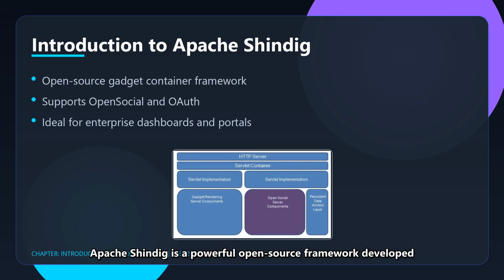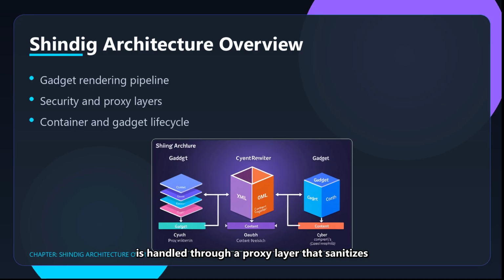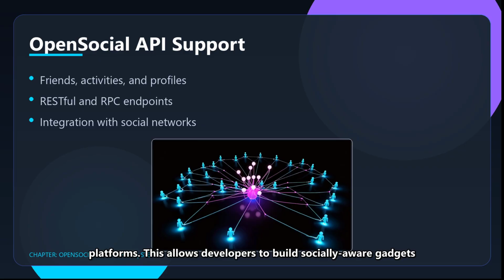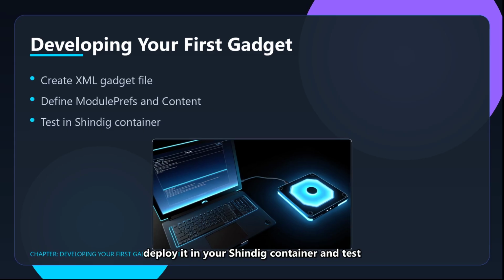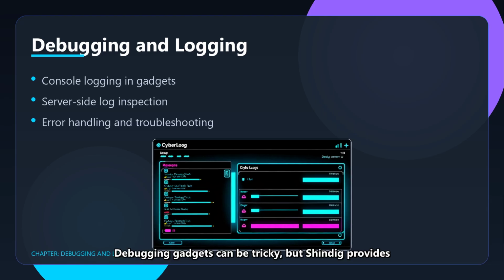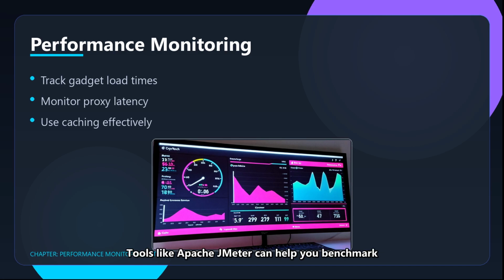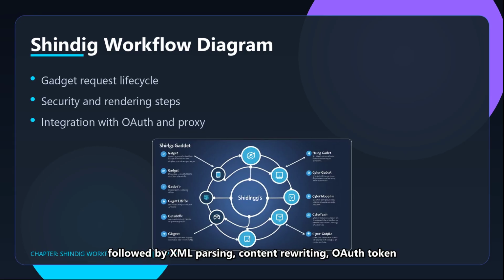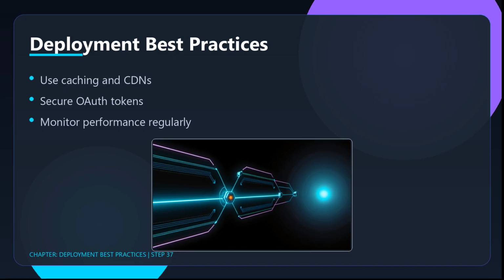Apache Shindig Explained: Everything You Need to Know 🚀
🚀 Deep dive into Apache Shindig!

Apache Shindig follows a modular architecture that separates concerns between gadgets, social APIs, and containers. It includes core components like the Gadget Server, Container, and the OpenSocial API implementation. The framework also supports secure proxying, content rewriting, and OAuth-based authentication to ensure interoperability across domains.

📌 CHAPTERS:
00:00 - Welcome to the Channel! 👍
00:16 - Introduction to Apache Shindig
00:51 - What Are Gadgets?
01:20 - Core Components of Shindig
01:50 - Shindig Architecture Overview
02:18 - Gadget XML Structure
02:46 - Content Rewriting and Security
03:13 - OAuth Integration in Shindig
03:38 - OpenSocial API Support
04:02 - Gadget Container Integration
04:25 - Performance Optimization Techniques
04:47 - Shindig vs Other Frameworks
05:11 - Setting Up Shindig Server
05:31 - Developing Your First Gadget
05:51 - Working with User Preferences
06:11 - Dynamic Height and Resizing
06:31 - Using OAuth in Gadgets
06:50 - Proxy and Caja Sandbox
07:09 - Internationalization (i18n)
07:29 - Debugging and Logging
07:50 - Real-World Use Case: Dashboard Widgets
08:10 - Shindig in Enterprise Portals
08:30 - Security Best Practices
08:49 - Extending Shindig with Plugins
09:07 - Performance Monitoring
09:24 - Troubleshooting Common Issues
09:45 - Shindig vs Modern Micro Frontends
10:03 - Case Study: Social Intranet Portal
10:23 - Community and Documentation
10:41 - Future of Shindig
11:01 - Shindig Workflow Diagram
11:20 - Performance Benchmark Chart
11:37 - OAuth Flow in Shindig
11:54 - Security Architecture Diagram
12:09 - Gadget XML Example
12:24 - Container API Integration
12:40 - Deployment Best Practices
12:57 - Summary and Call to Action
13:19 - Thanks for Watching! 🚀